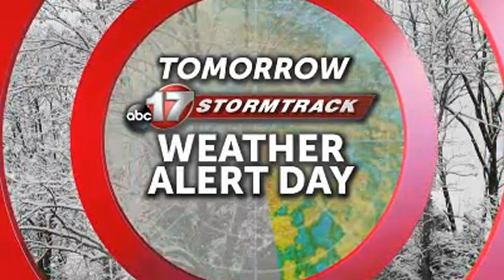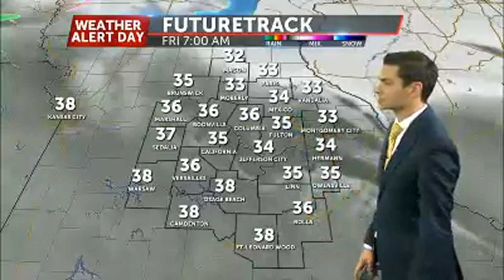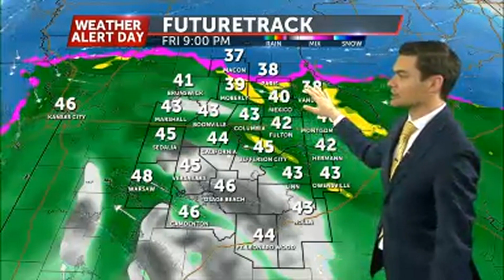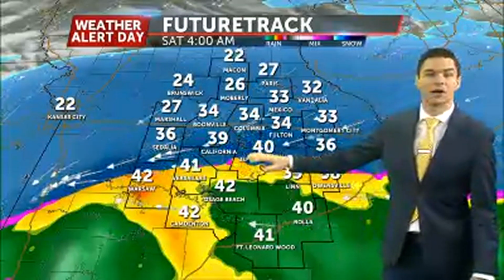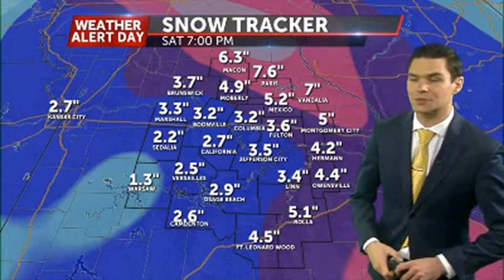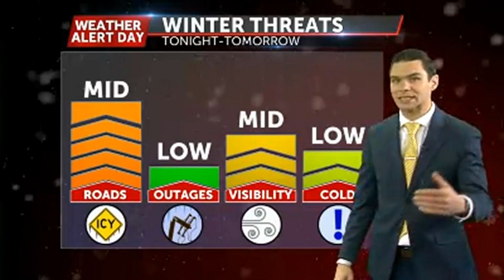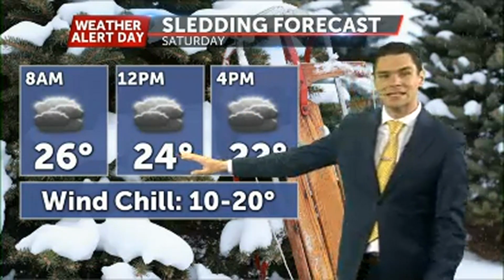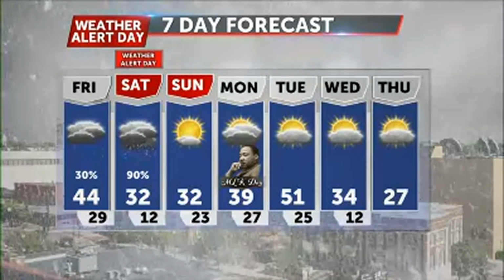January 14th Morning Weather Alert Day Update